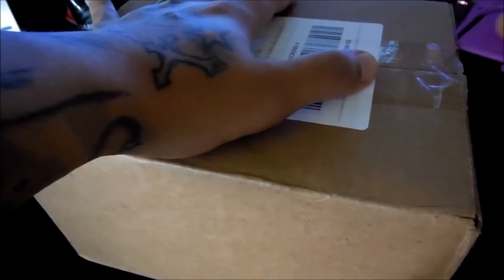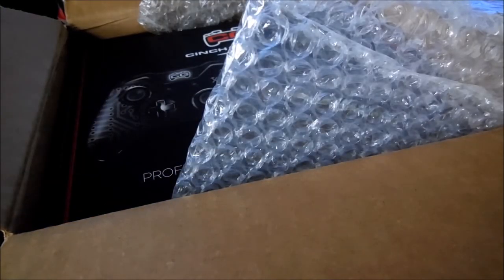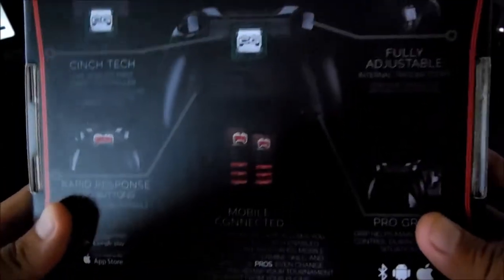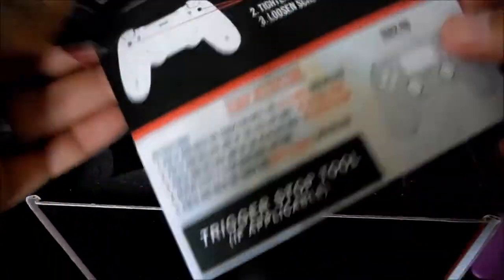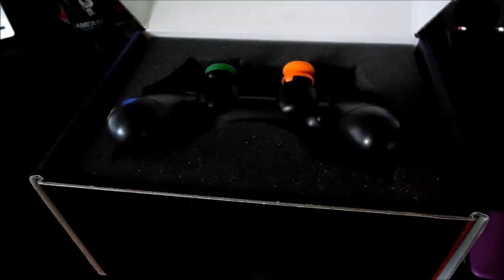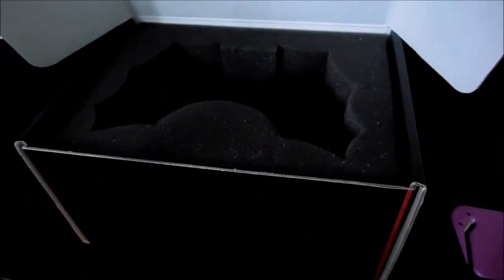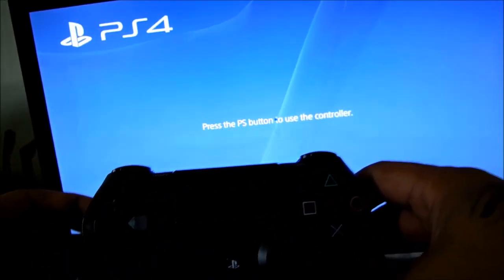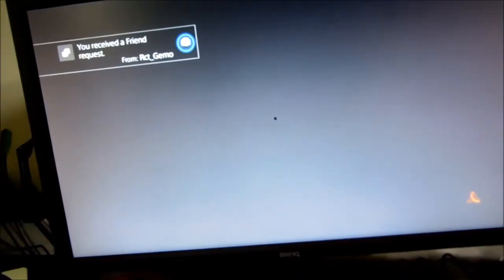Cinch Controller Unboxing!(Light Review and Thoughts) *GIVEAWAY IS DONE* (HD)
Aloha,

***STREAMING SCHEDULE:***
Sunday - Thursday: 5:00pm (HST) - 7:00pm (HST)
Fridays, Saturday, and Holidays: 8:00pm (HST) - 2:00am (HST)

"Times are subject to change as I have a wife and 2 kids who also need my dedication! But i try my absolute hardest to keep these times!*

Use my reference link below to purchase NoScope Gaming Glasses!

Need Professional channel art or graphics for armature pricing?
check out @ItzFUZIONZ on twitters for amazing GFX work!  Tell him MentoOriento808 sent you(: